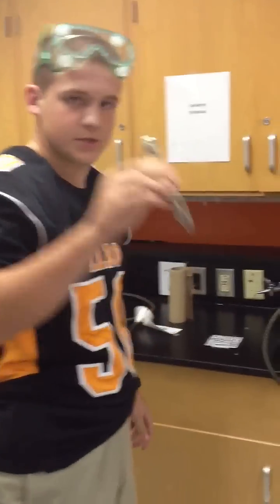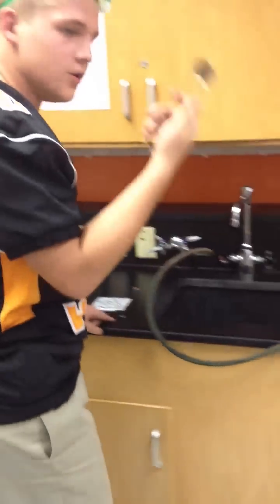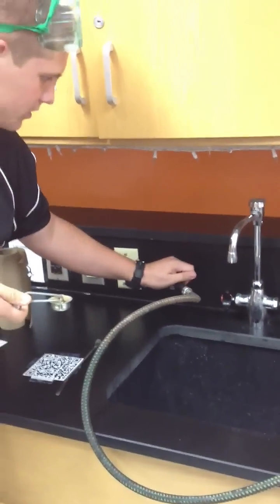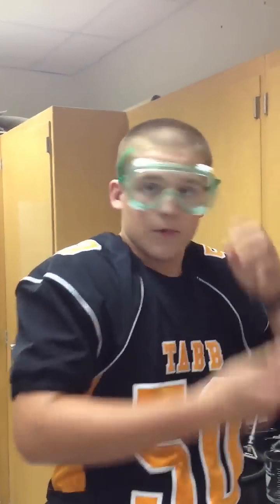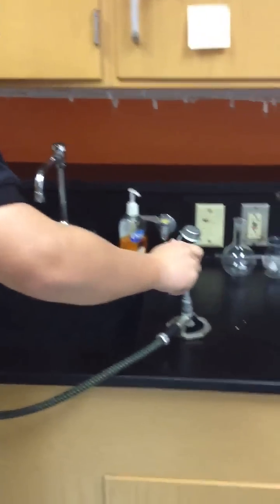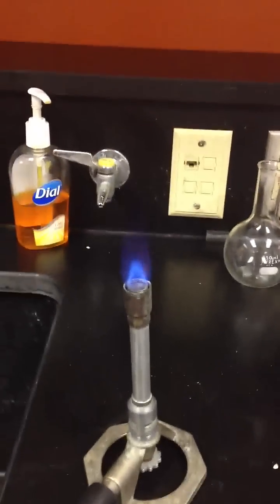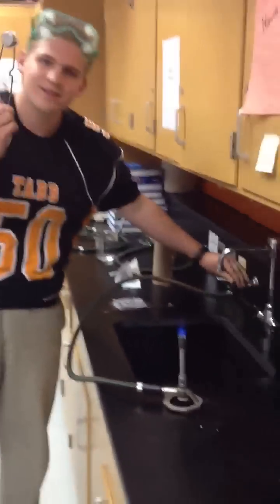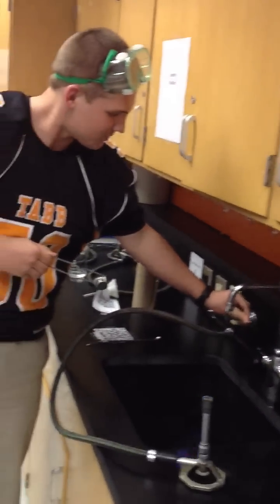How to use a striker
Our buddy Zach showing us how to light the Bunsen burner with the striker.